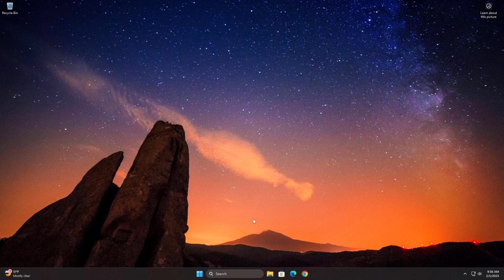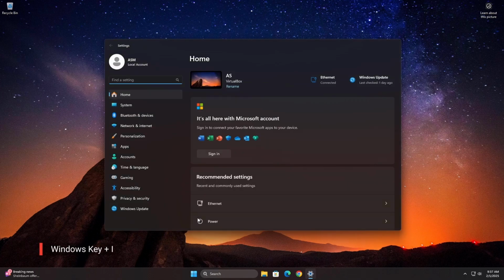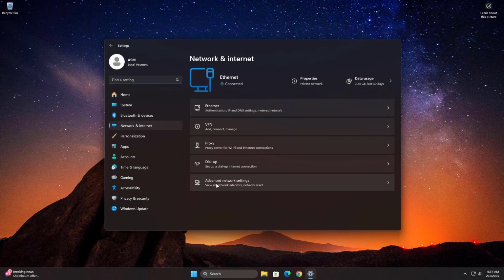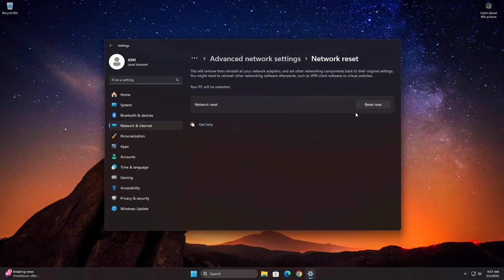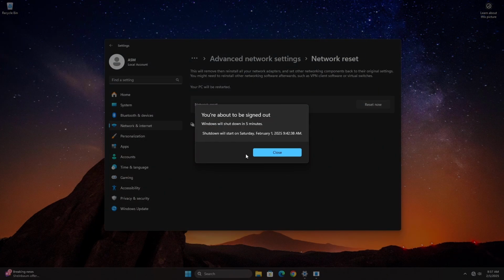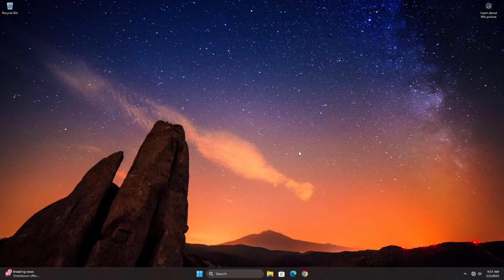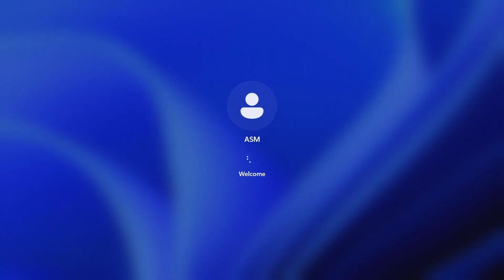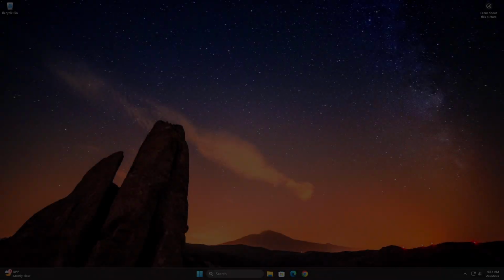How To Reset Network Settings in Windows 11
Resetting your network settings in Windows 11 using the Settings app is a straightforward process. Here are the steps.

Thanks ❤️